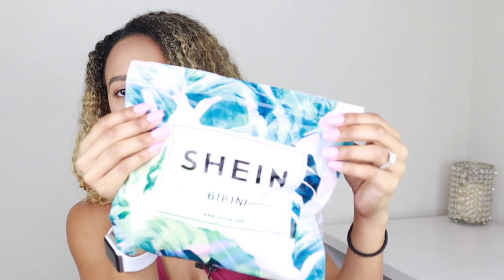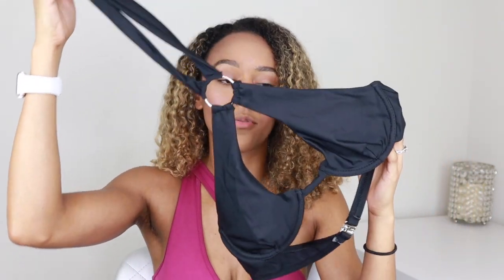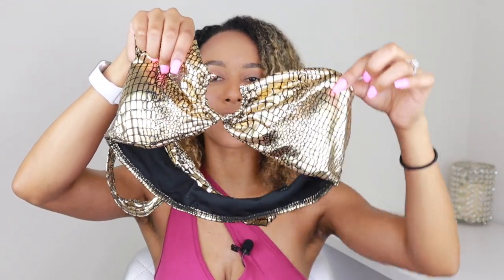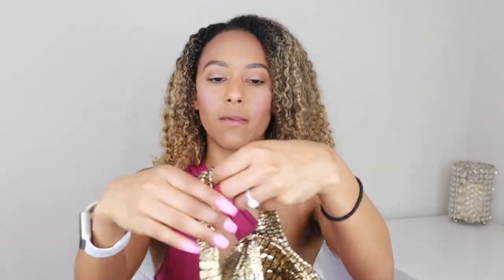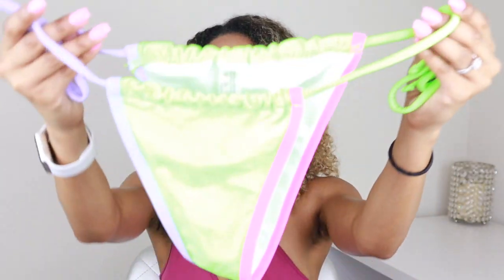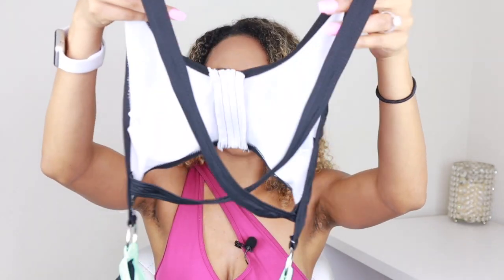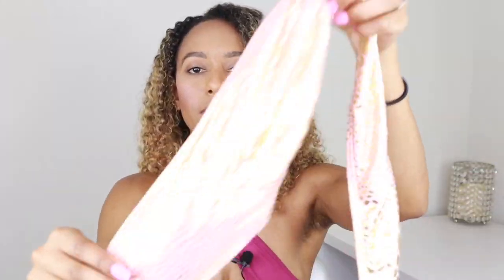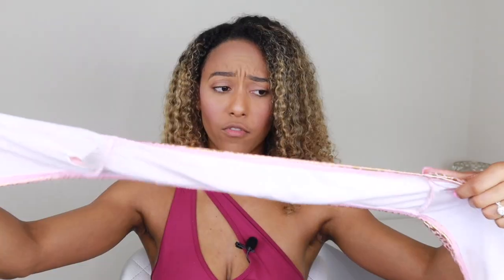SHEIN SWIMSUIT HAUL | CHEAP SWIMSUIT HAUL | CHEAP SWIMSUITS FOR PHOTOSHOOTS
In this video I take you through my favorite SHEIN swimsuit finds! I also take you on a mini behind the scenes of my first Video shoot with Gilco Productions!

LEARN HOW TO TRACK MACROS AND EAT RIGHT | “Eat That Food Girl!”

Let’s get educated and learn to love yourself as you are through my blog posts posted every other week!

Jumpsuit I’m wearing in this video is from “Stop It I Like It”